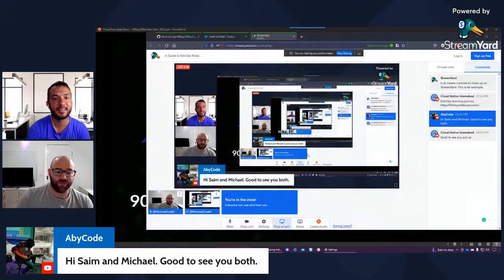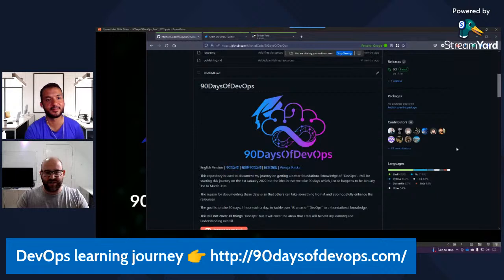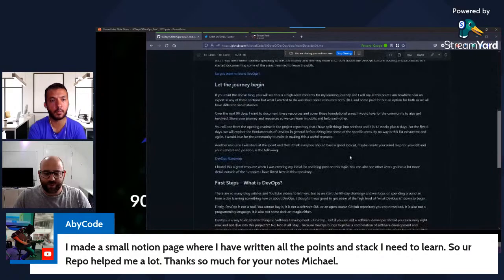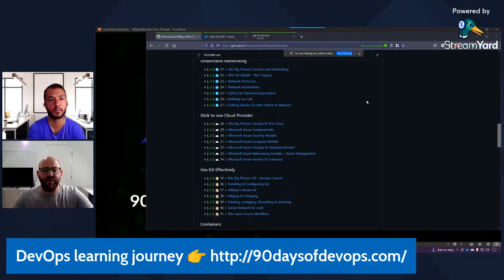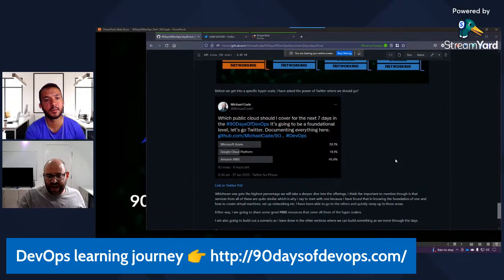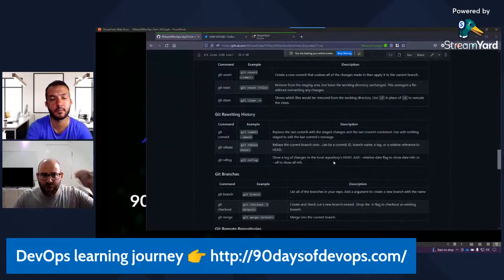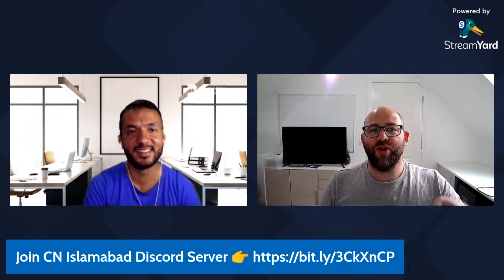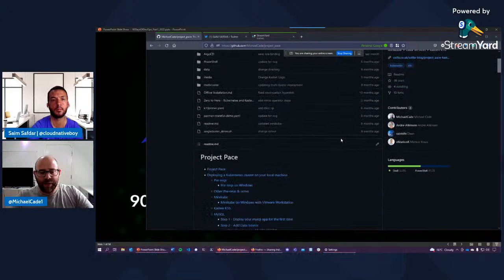A Guide to DevOps Road Map [Workshop]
This workshop aims to help you understand the fundamentals required to get into the world of DevOps. What do we mean by building a CI/CD pipeline, the key responsibilities of a DevOps engineer, and how to combine best practices and tools to reduce the time from dev to the production cycle and to break down silos between the teams previously mentioned: Developers, Operations, and QA?